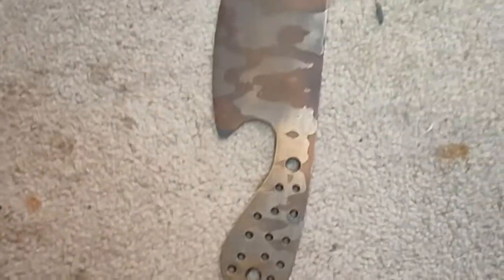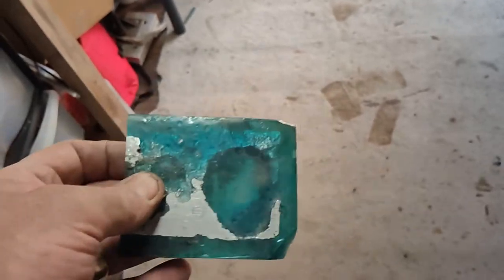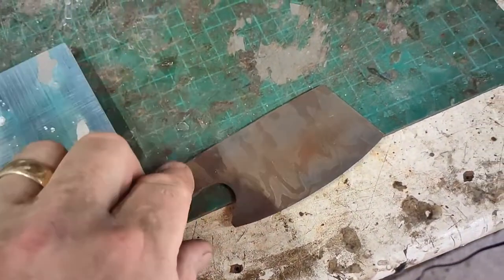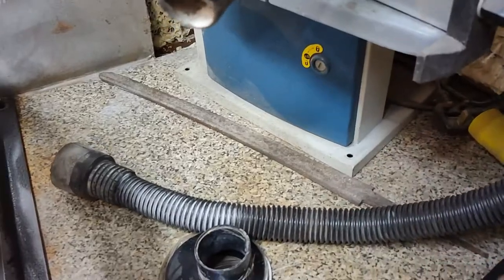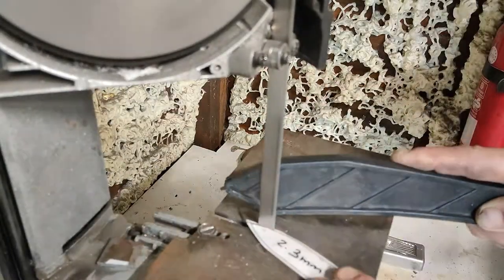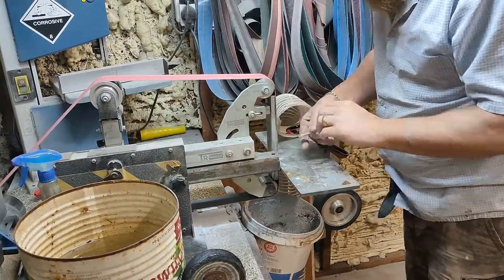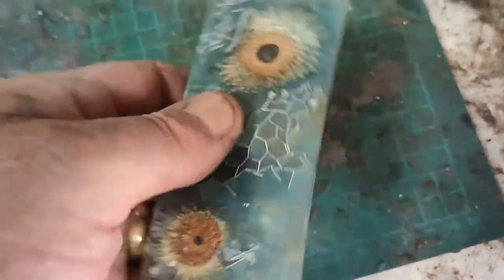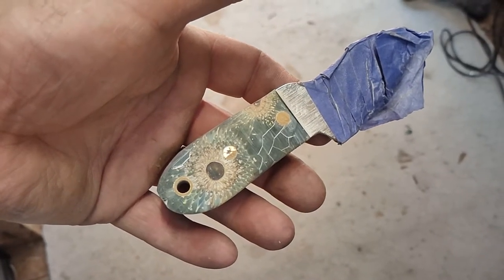Slip joint knife, Next resin project and more Damascus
making slip joint knives, More epoxy resin projects and even more Damascus